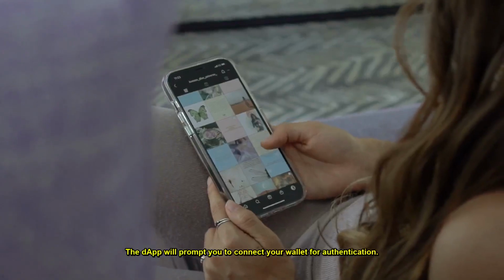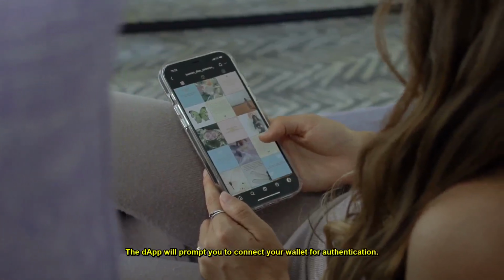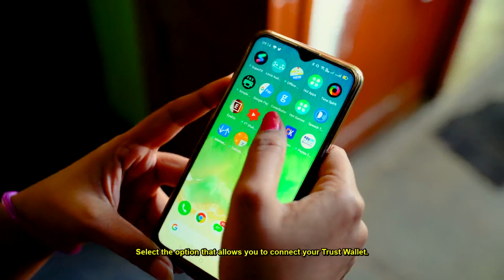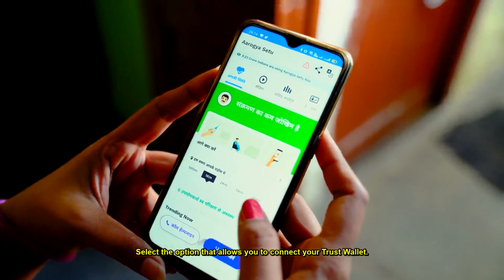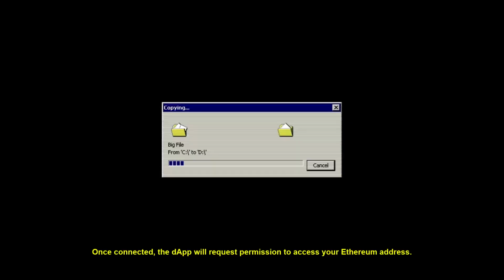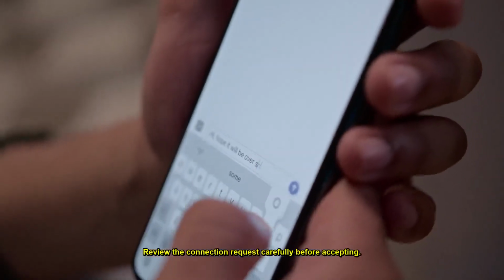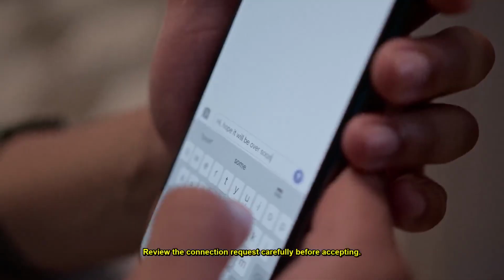How to authenticate Trust Wallet for Ethereum dApps - Easy Tutorial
In this easy-to-follow tutorial, we will guide you through the process of authenticating your Trust Wallet for Ethereum decentralized applications (dApps). Whether you're a beginner or looking to enhance your crypto experience, this step-by-step video will help you securely connect your wallet to various Ethereum dApps. Join us and unlock the full potential of your Trust Wallet today!